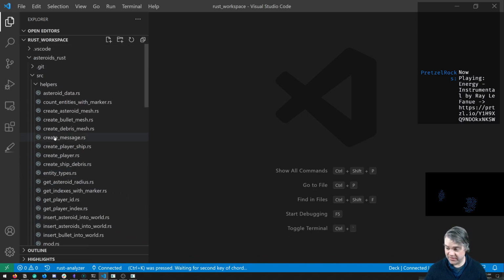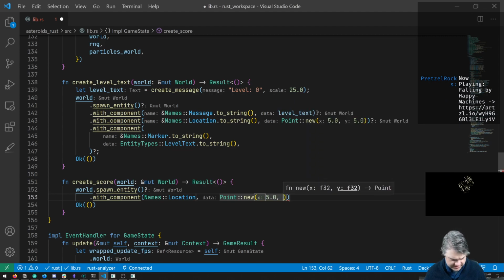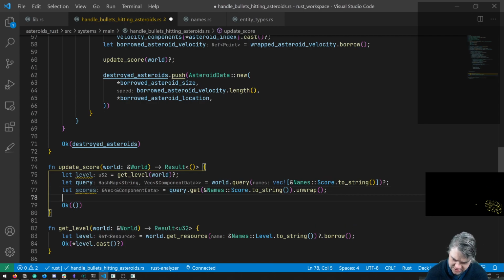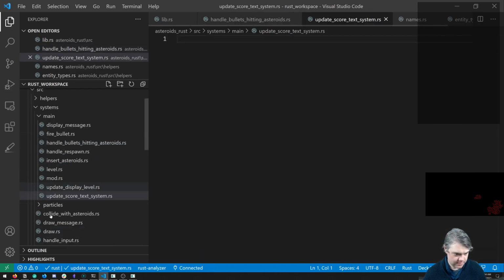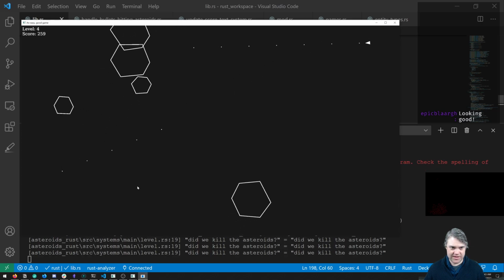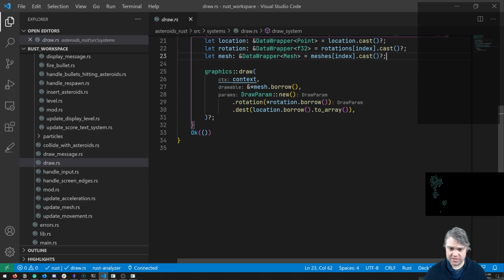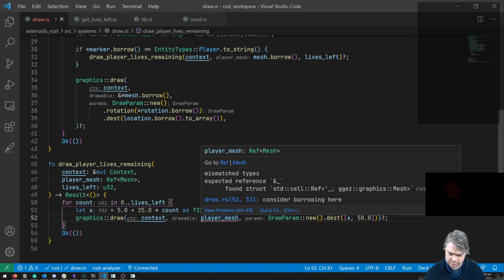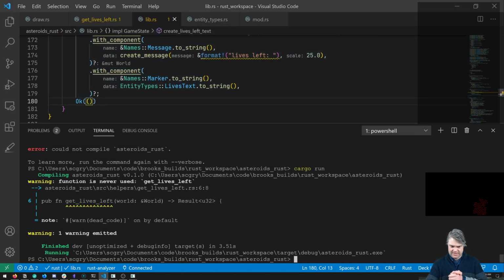Asteroids part 24 - Updating the interface